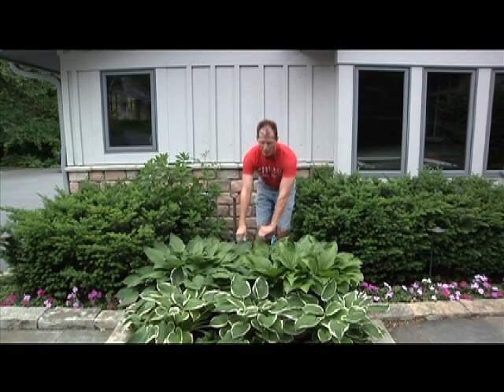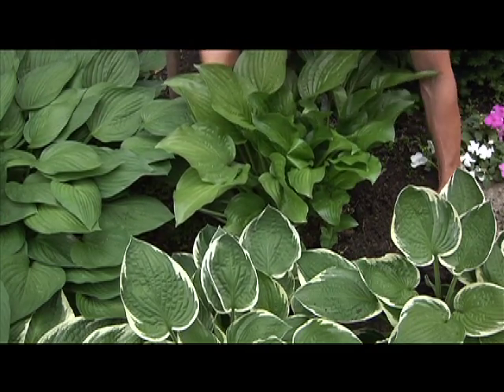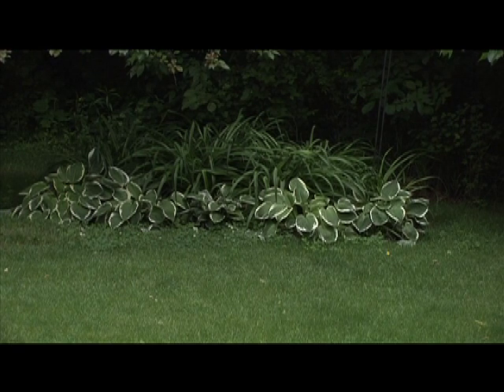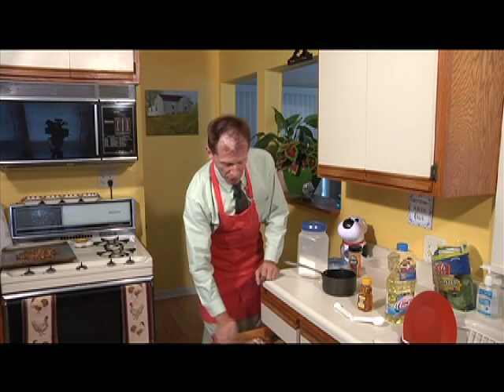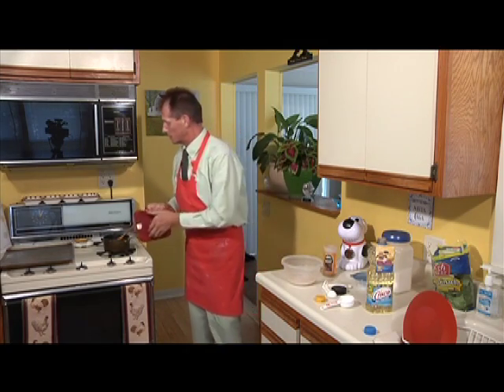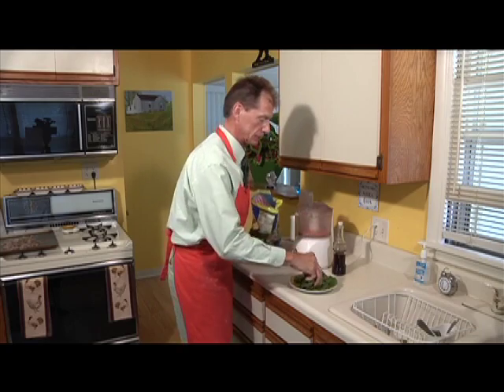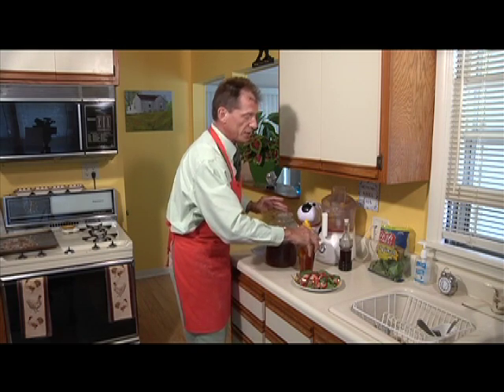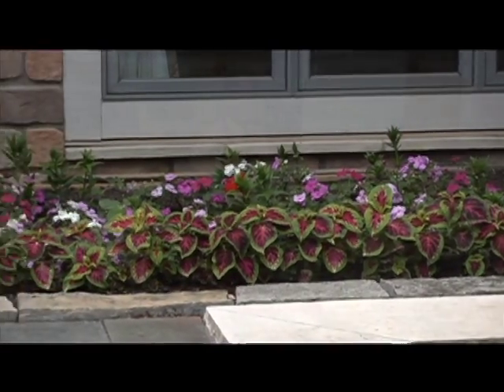The Northwoods Cooking Show/Transplanting Hostas-Spinach Salad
Callie can't come out to the gardens or I'll lose her.lol She'd chase after the critters. So I'm by myself transplanting hostas. Then Miss Callie joins me for a Fabulous Spinach Salad. This is with a home made red raspberry vinegarette dressing, candied walnuts, feta cheese and fresh strawberries, mmm!